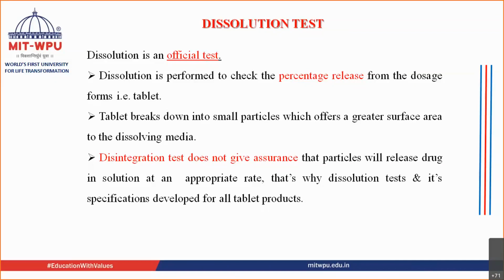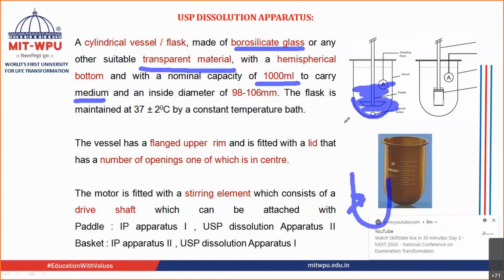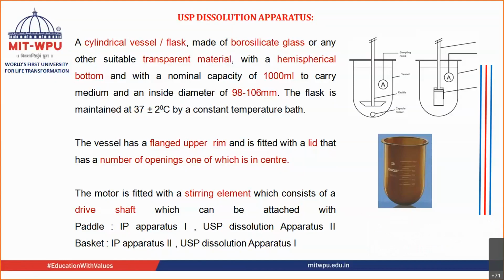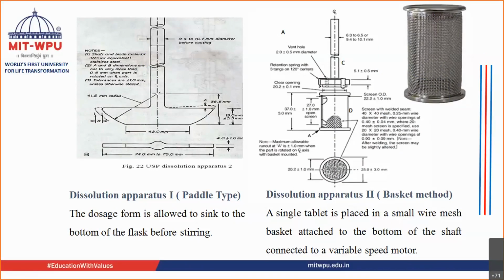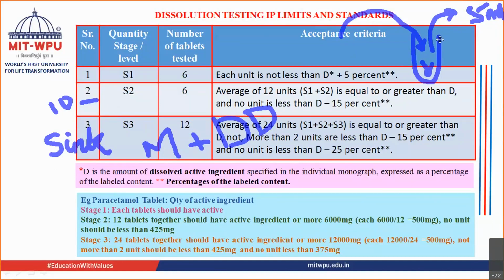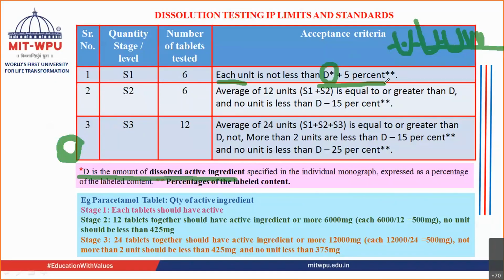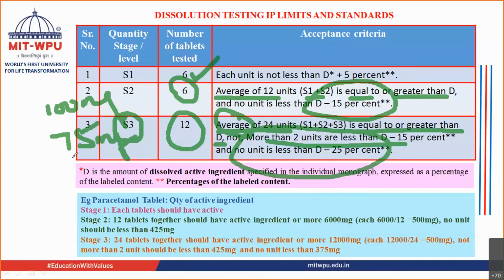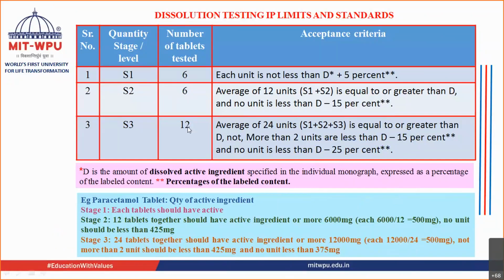Tablet Dissolution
Lecture on Tablet Dissolution Test IP: This video will help T Y students to understand how to perform Dissolution Test as per IP